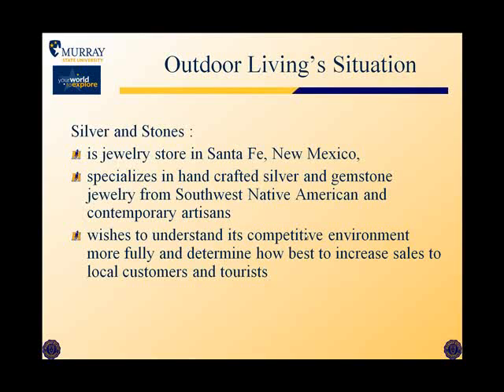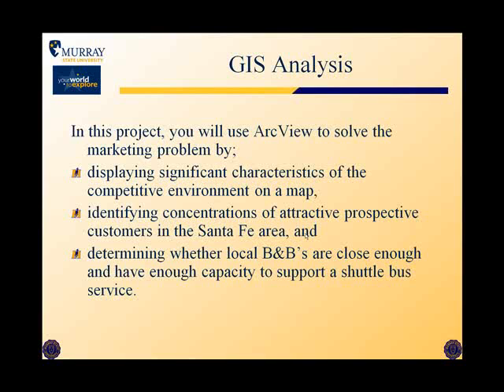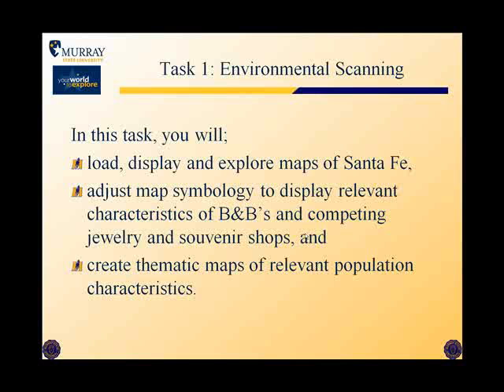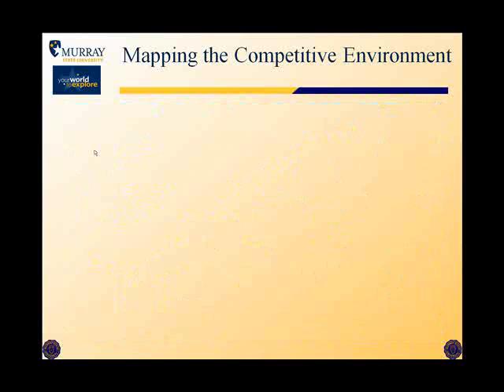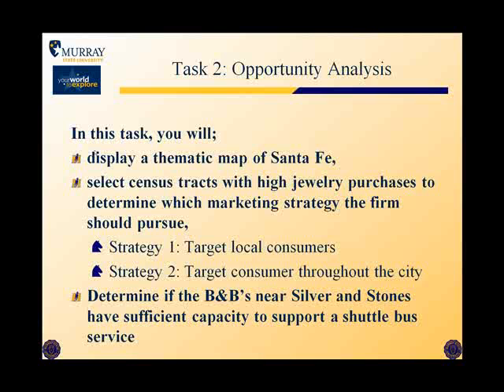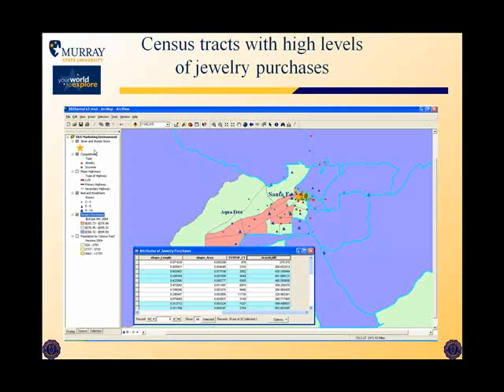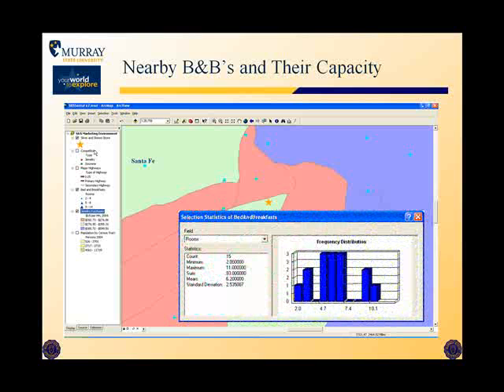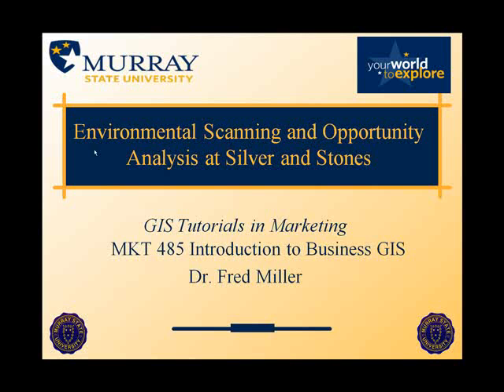GIS Tutorial in Marketing: Chapter 1 Environmental Scanning at Silver and Stones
Vidoe overview of Chater 1 in GIS Tutorial in Marketing which covers environmental scanning and opportunity analysis at Silver and Stones Jewelry in Santa Fe, NM.